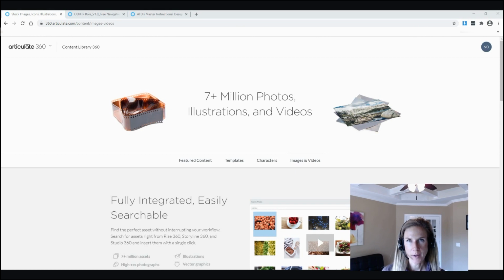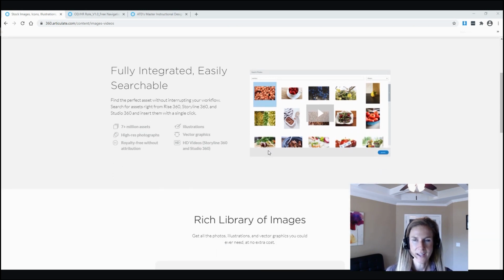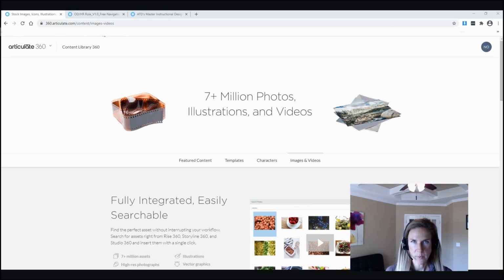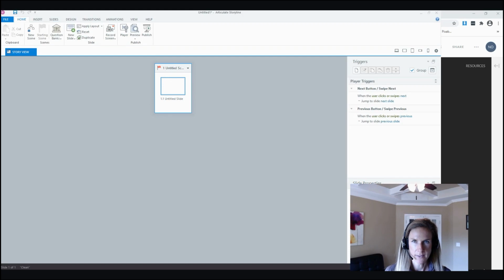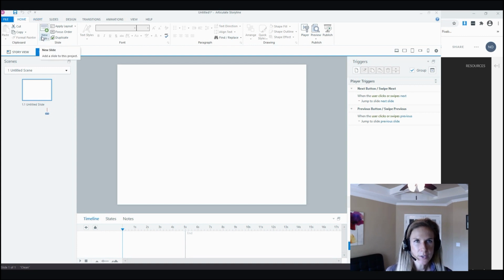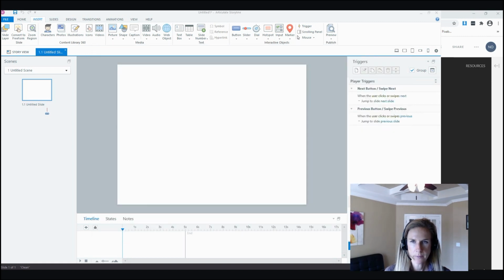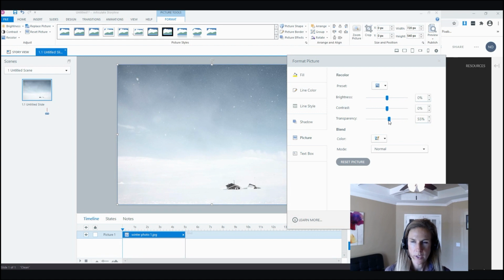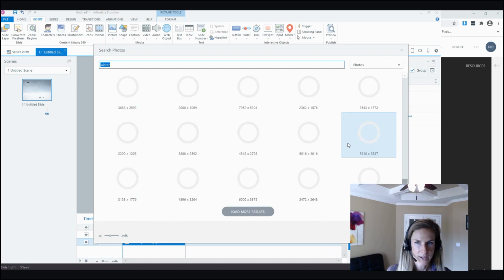Toolbox Tip: Slide Backgrounds in Articulate 360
Create dynamic slide backgrounds that give your E-Learning courses a sense of personality and modern feel. Use images from Articulate’s 360 content library as your slide background to instantly upgrade your courses' visual appeal. This quick tip will show you how to leverage images for slide backgrounds to incorporate in your visual design.